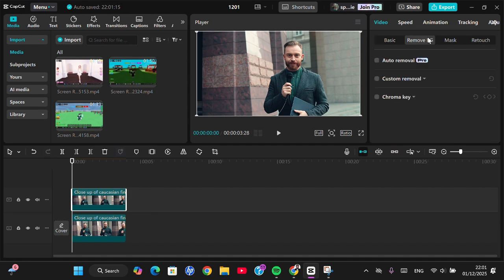Clone Yourself Easily - CapCut Beginner Trick to Duplicate Yourself (Step-by-Step Tutorial)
Want that cool “duplicate yourself” effect you see in edits? 🤯 With CapCut, you can clone yourself in just a few simple steps—no pro skills needed!
🎬 Duplicate your video clips
🧼 Remove background with auto/custom tools
🧍‍♂️ Reposition for perfect clone effect
📱 Works on all phones
✨ Fast, clean, beginner-friendly